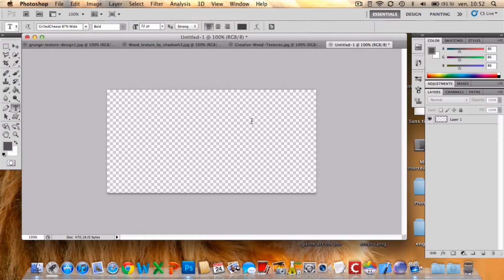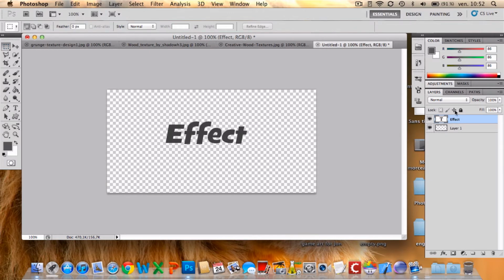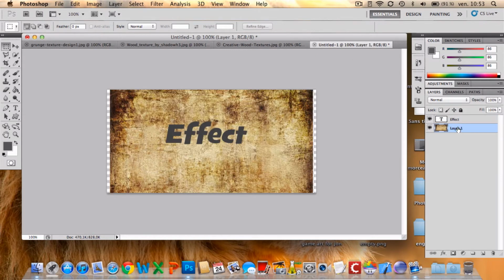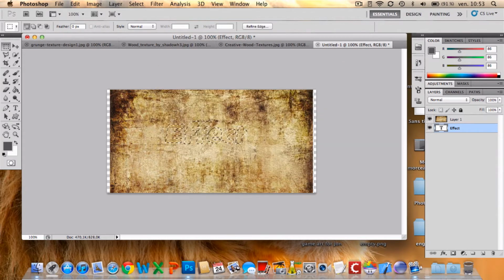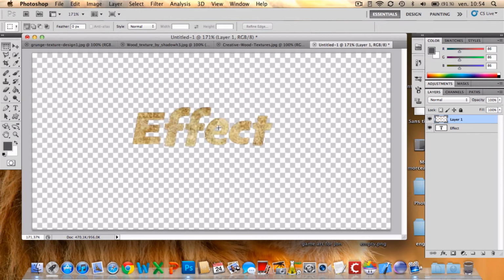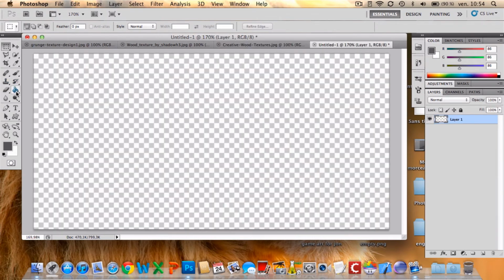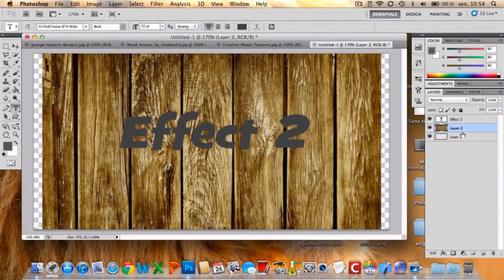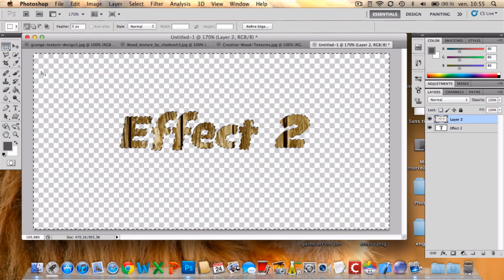Fancy Text Effect - Photoshop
This video will show you how to make a fancy effect for your text in Photoshop.